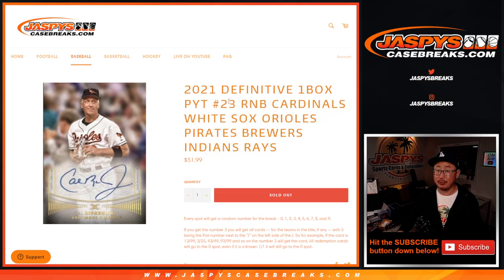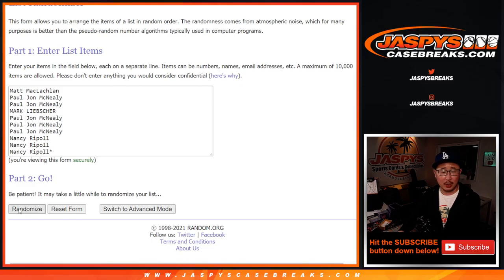RNB: STL, CWS, etc // W, 06.16.21 // 2021 TOPPS DEFINITIVE BASEBALL 1-BOX BREAK #23 *PICK YOUR TEAM*